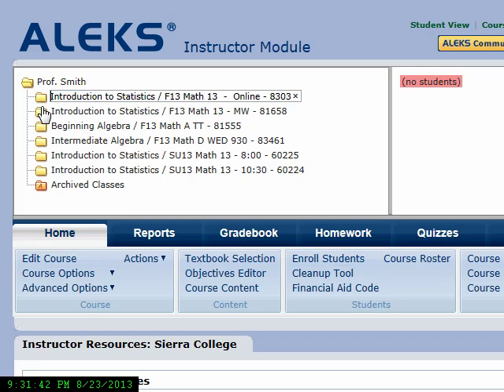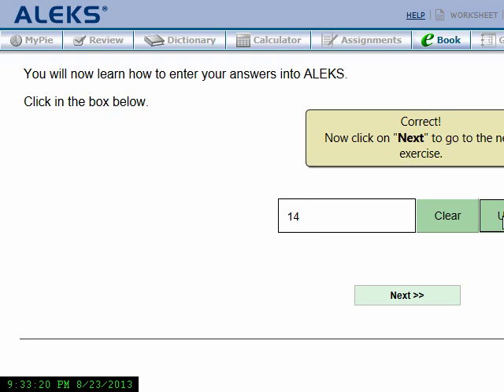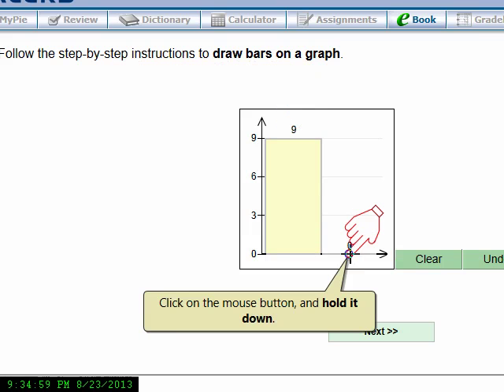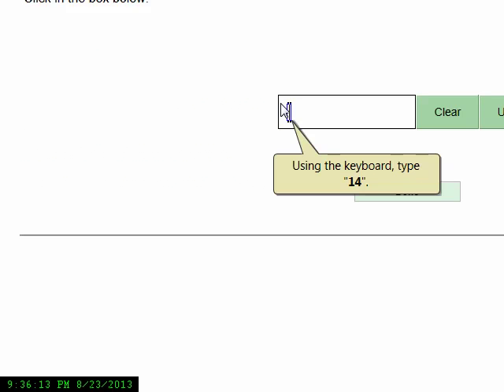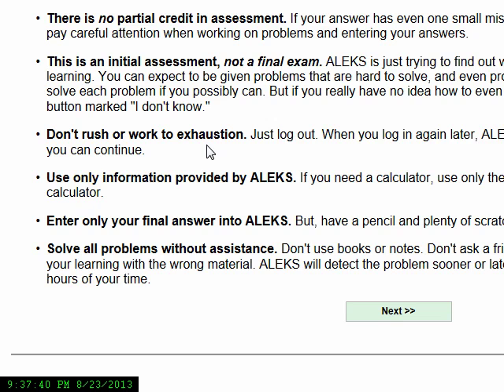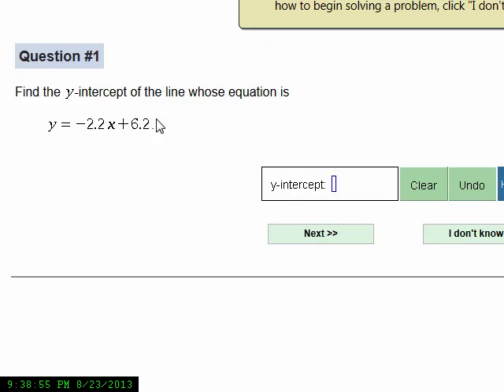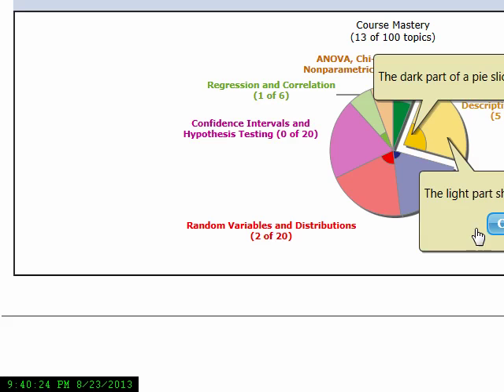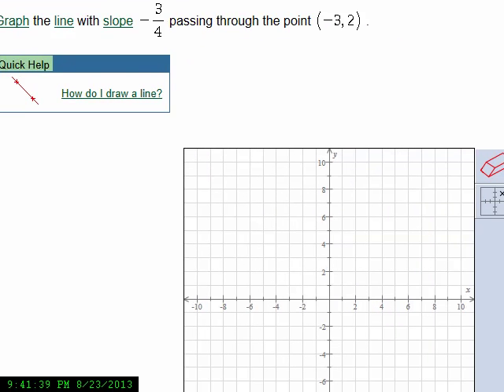Welcome Math 13 Part 1